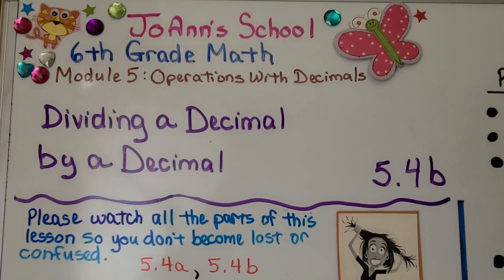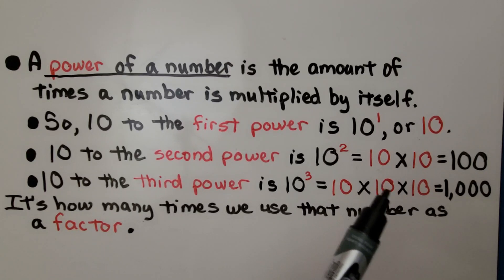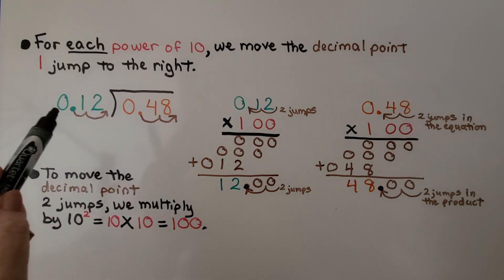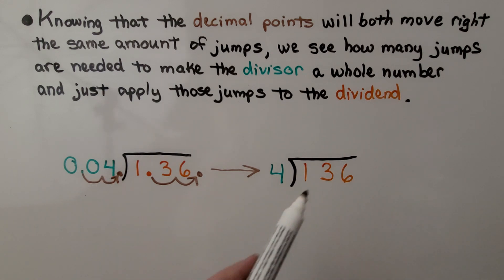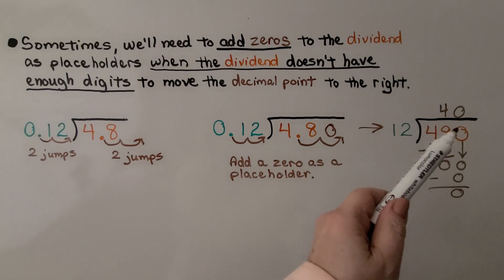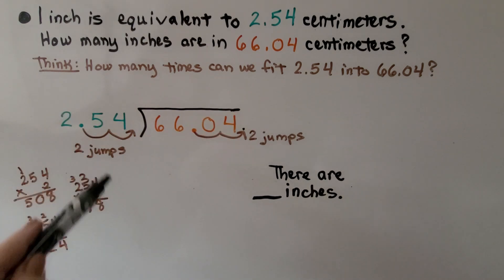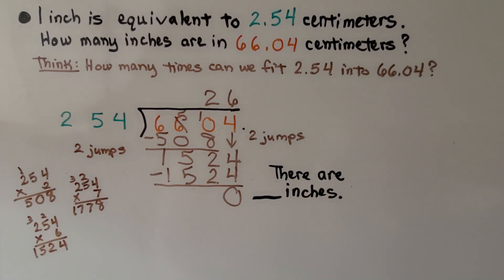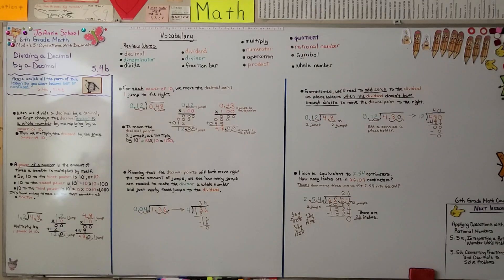6th Grade Math 5.4b, Dividing a Decimal by a Decimal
When we divide a decimal by a decimal, we first change the decimal divisor to a whole number by multiplying by a power of 10. Then we multiply the dividend by the same power of 10. A power of a number is the amount of times a number is multiplied by itself. It's how many times we use that number as a factor. For each power of 10, we move the decimal point 1 jump to the right. Knowing that the decimal points will both move right the same amount of jumps, we see how many jumps are needed to make the divisor a whole number and just apply those jumps to the dividend. Sometimes, we will need to add zeros to the dividend as placeholders when the dividend doesn't have enough digits to move the decimal point to the right. We solve a word problem involving long division of a decimal by a decimal.

Textbook to use:
 Language: : English
 Paperback : 632 pages
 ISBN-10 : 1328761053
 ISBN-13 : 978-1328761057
 Item Weight : 3.26 pounds
 Dimensions : 8.5 x 1.4 x 10.8 inches